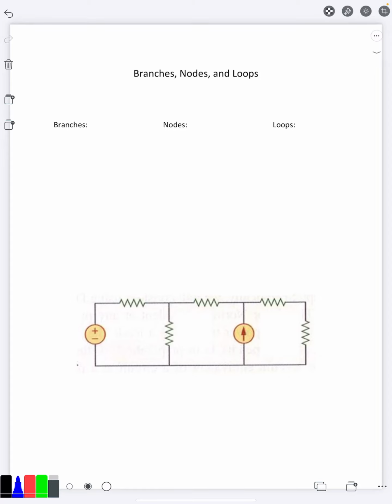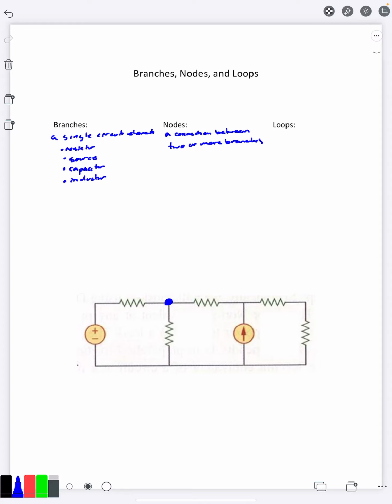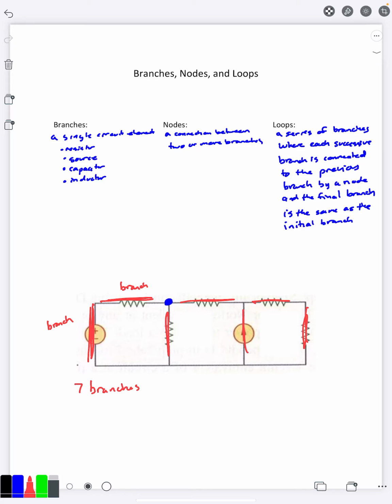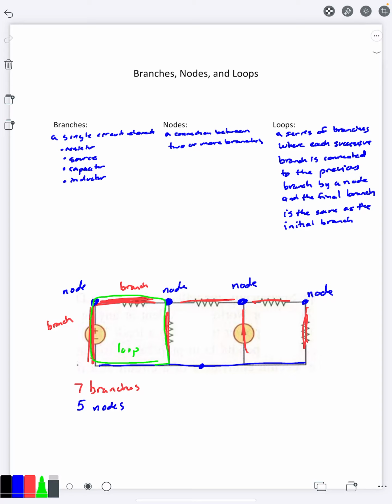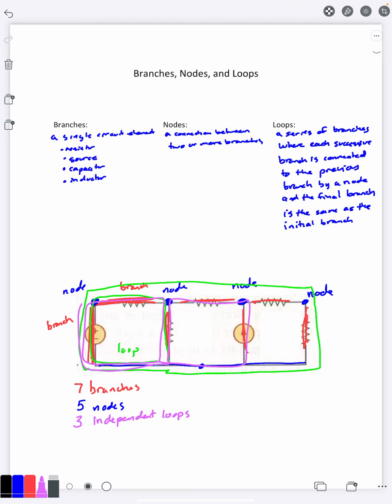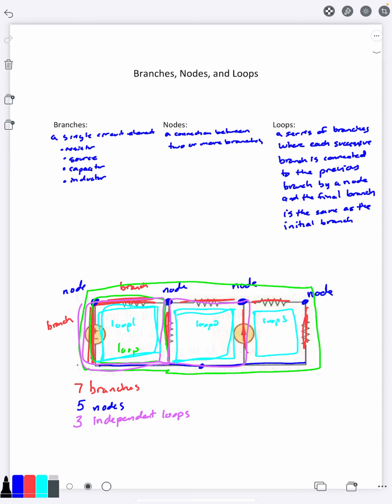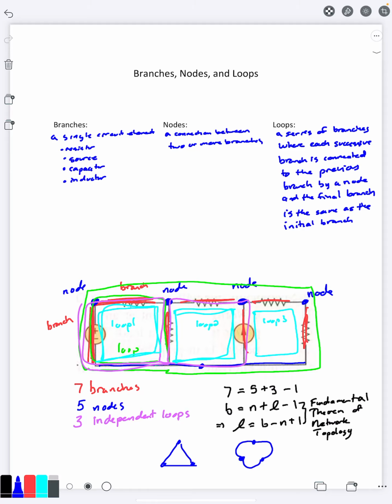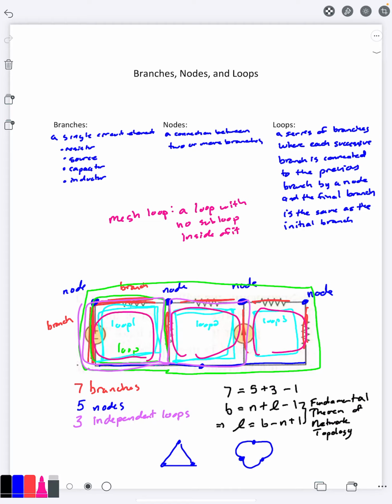Branches Nodes and Loops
This video goes over the notions of branches, nodes, and loops in electric circuits as well as the Fundamental Theorem of Network Topology.